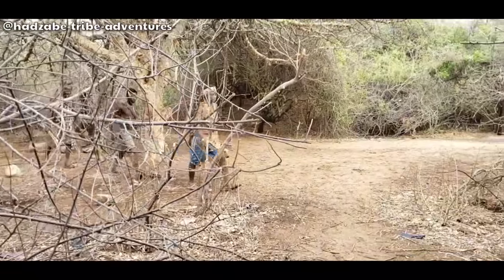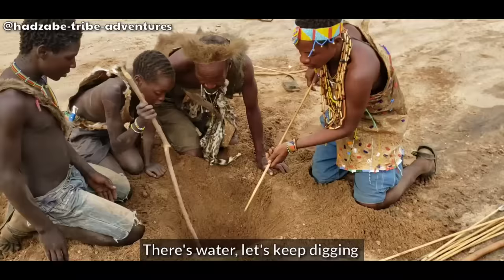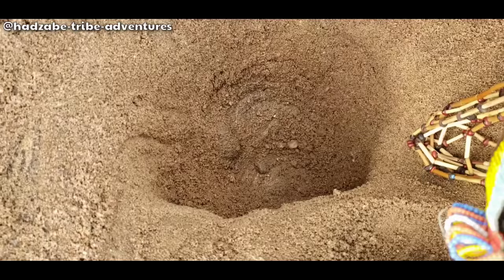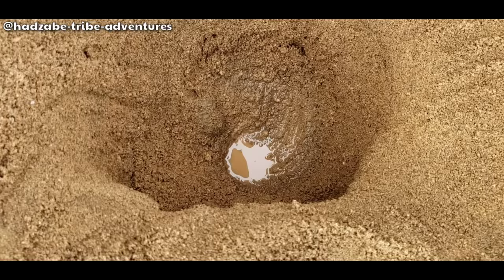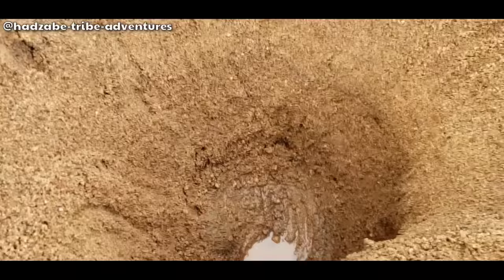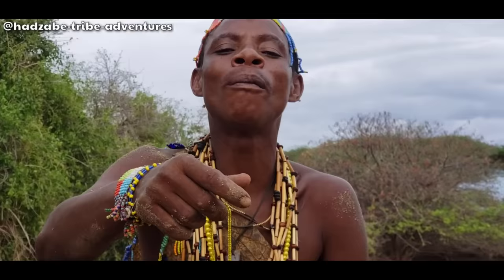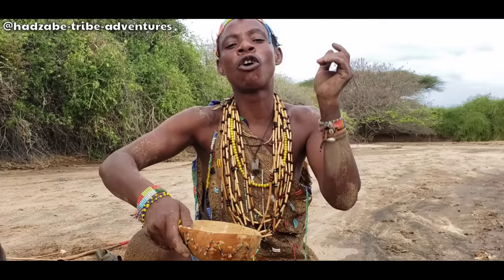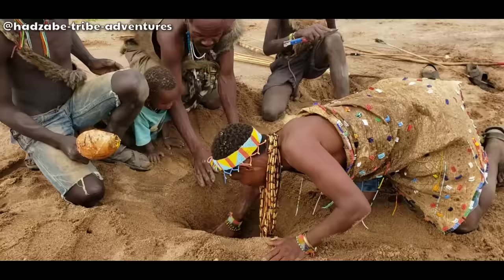How Hadzabe dig for water in dry rivers | hunter-gatherers lifestyle.